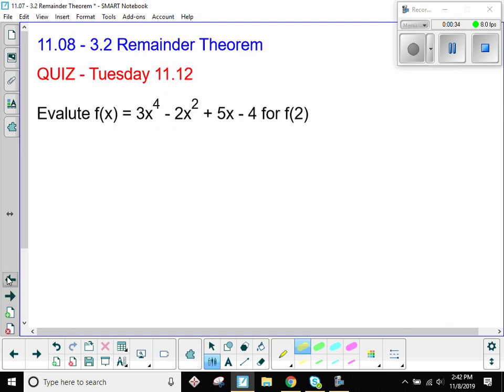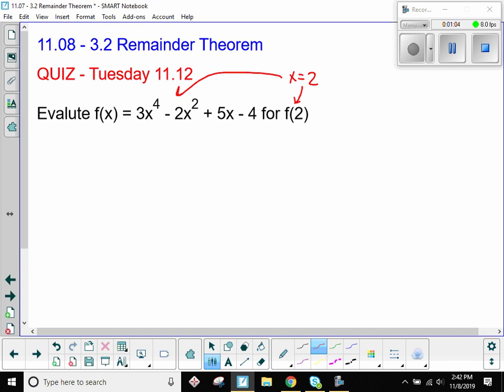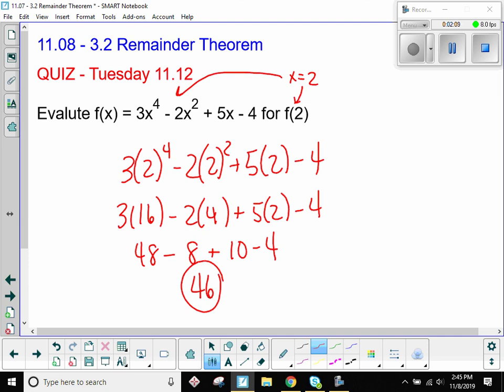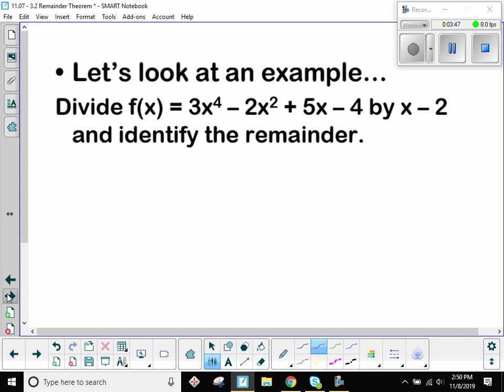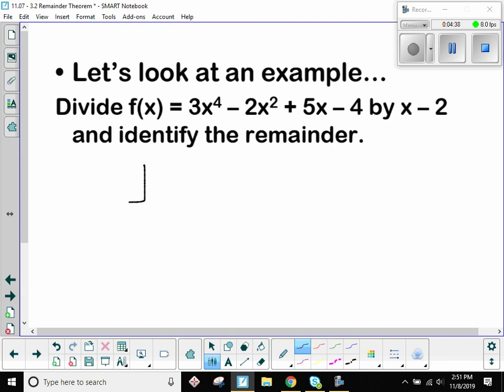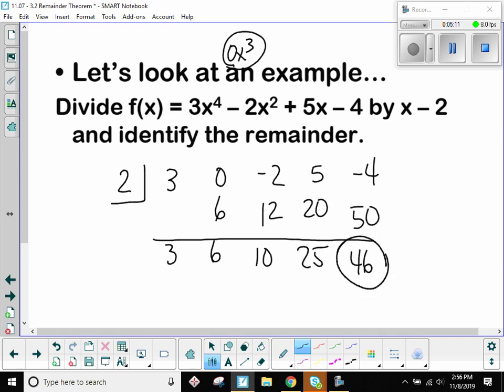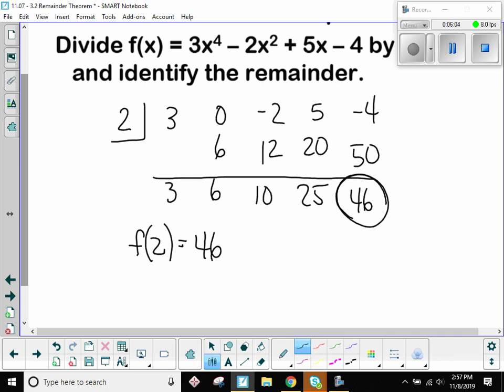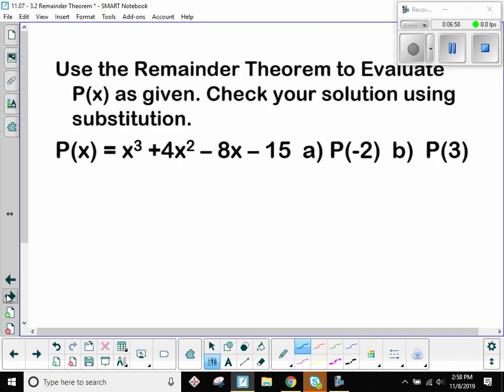3 2 Remainder Theorem VIDEO